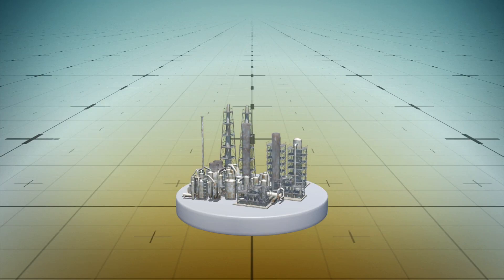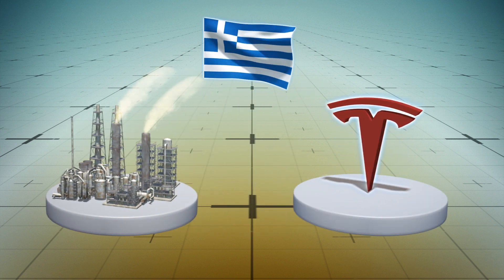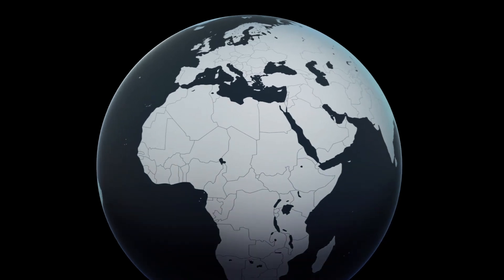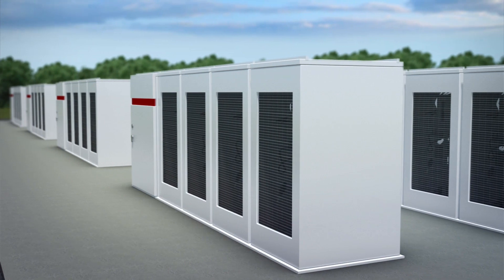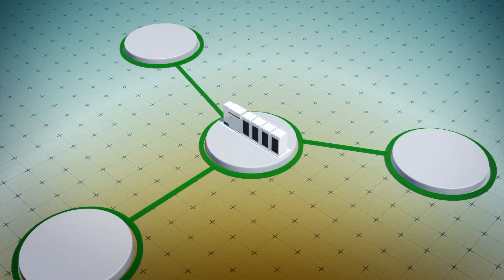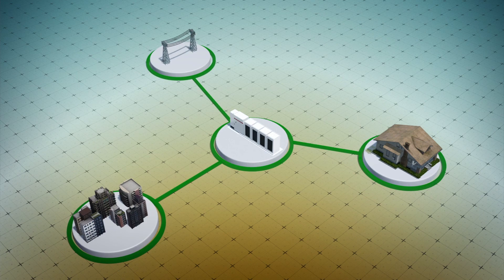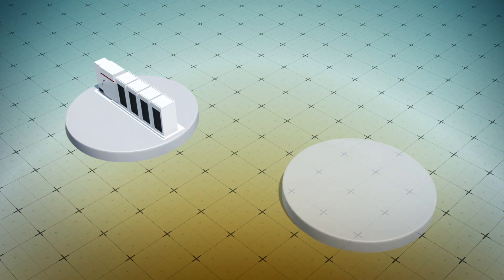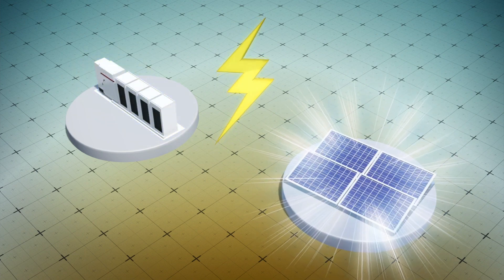Tesla may power Greek islands using new microgrids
Tesla may soon be collaborating with Greece to help modernize its power grids by using advanced energy storage technology.

According to Electrek, Tesla has presented Greek officials a proposal to reduce the country's fossil fuel dependency and aid the transition to renewable energy sources.

The proposal suggests the creation of a microgrid composed of energy storage systems to power remote Greek islands that are not connected to the country's main power grid.

Tesla's previous microgrid projects have been powered by Powerpacks. Tesla Powerpacks are rechargeable batteries that store energy from renewable sources.

The Powerpack can store large amounts of energy off-grid and are made to function as large-scale supplemental power systems.

Government authorities are reportedly considering conducting a pilot project on the Island of Limnos in the Aegean Sea.

A large array of solar panels would be installed in order to power energy storage facilities during the day. The energy stored would be used during the night.

RUNDOWN SHOWS:
1. Collaboration between Tesla and Greece; remote Greek islands not connected to main power grid
2. Tesla's Powerpack energy storage system
3. Pilot project in Greek Island of Limnos
4. Solar panel and energy storage system installation

VOICEOVER (in English):
"According to Electrek, Tesla has presented Greek officials a proposal to reduce the country's fossil fuel dependency and aid the transition to renewable energy sources, also known as RES."

SOURCES:
Elektrek, Big Think, Capital.gr, Futurism